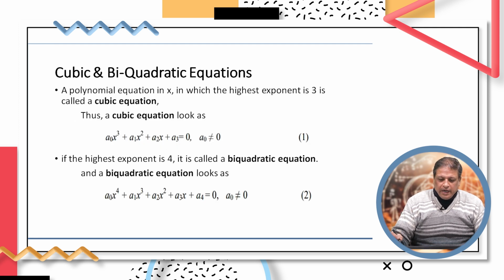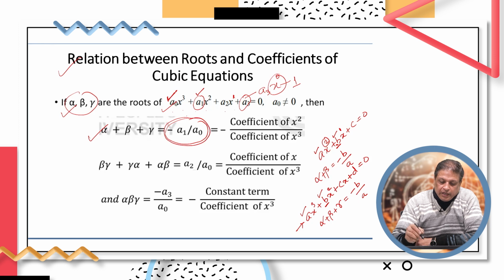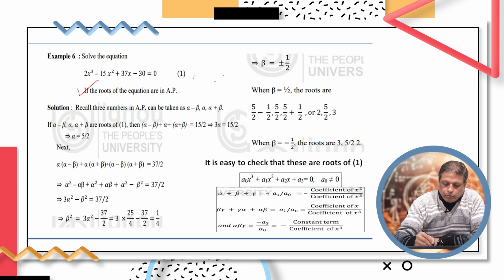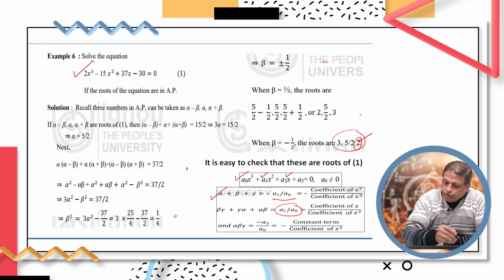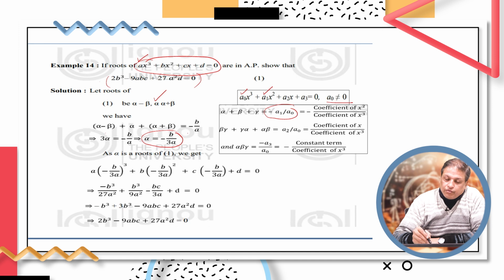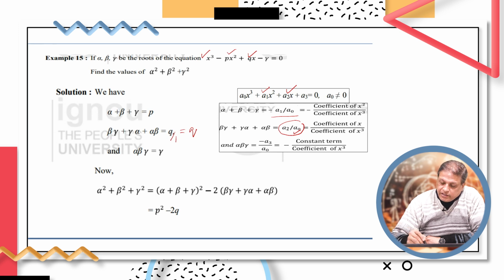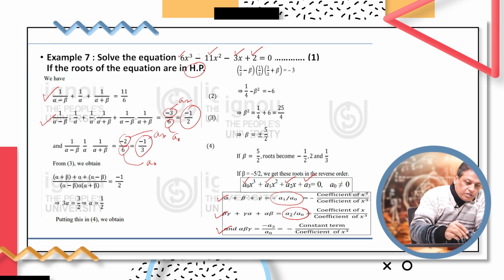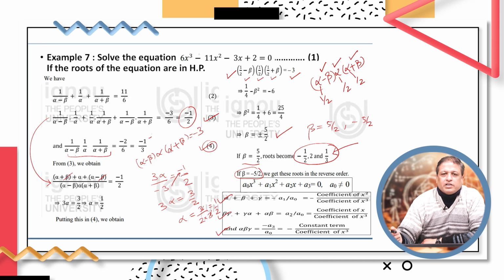Cubic & Bi Quadrant Equations